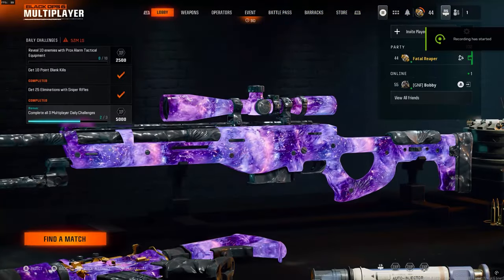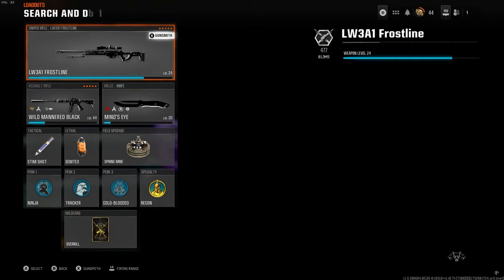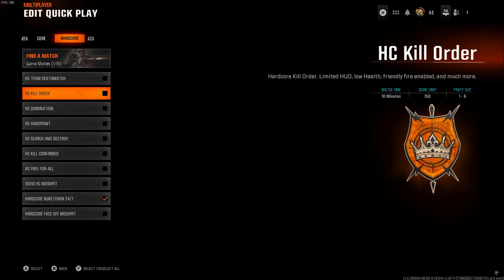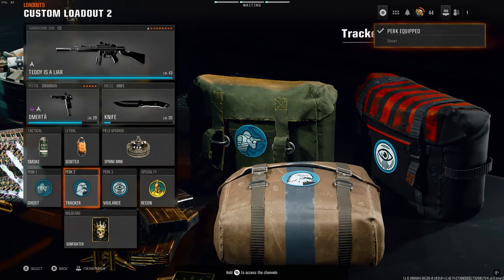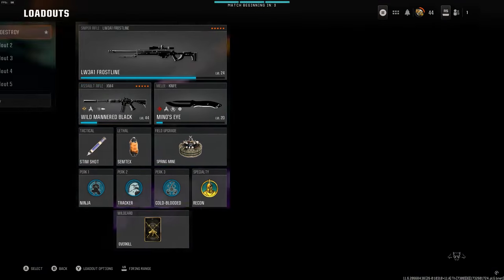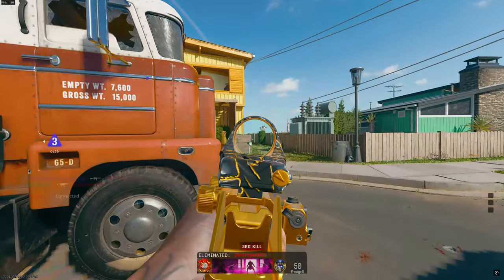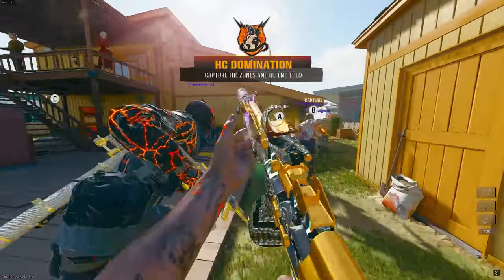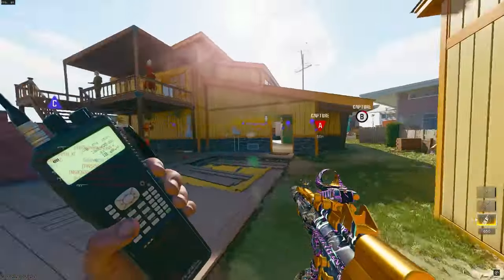How to Unlock Dark Matter FAST in Black Ops 6 – Pro Tips & Tricks!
Unlock the ultimate mastery camo in Black Ops 6! 🎮✨
In this video, I’ll show you how to get the Dark Matter camo quickly and efficiently. From weapon challenges to the best loadouts for grinding, I’ve got you covered. 💪🔥

What You'll Learn:
🔹 How to complete all weapon camo challenges
🔹 Tips for leveling up weapons fast
🔹 Pro strategies for multiplayer matches

8GB RAM Upgrade

2070 Super Graphics Card

Ryzen 3800x